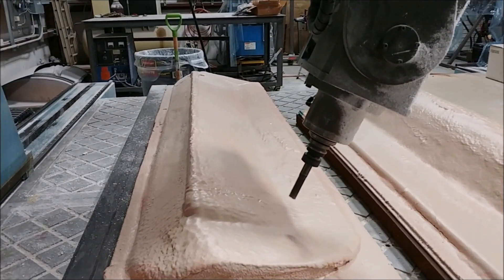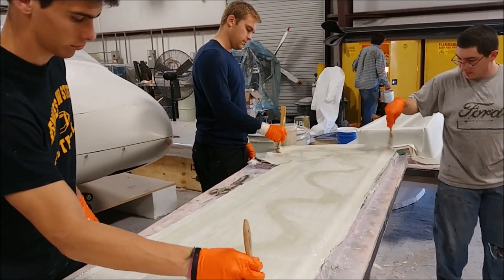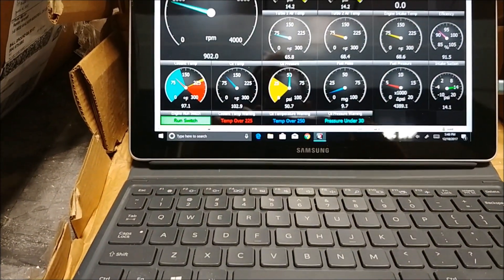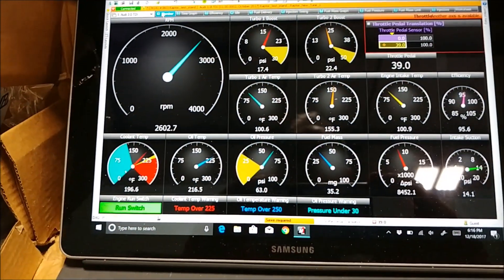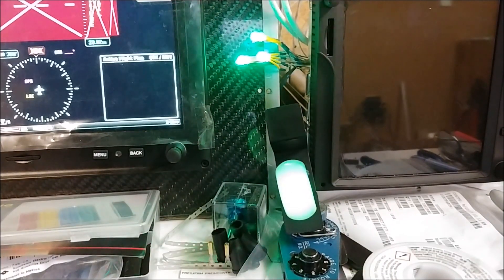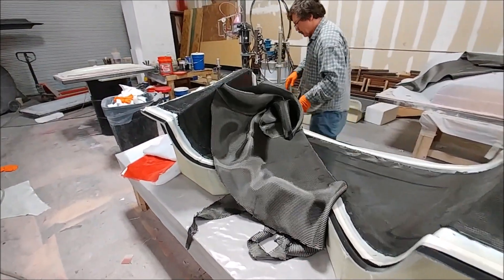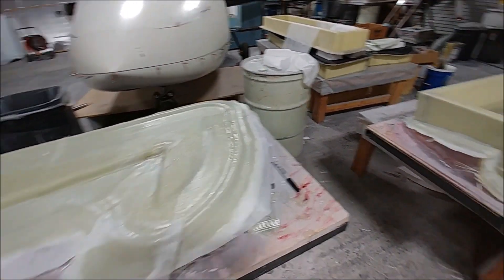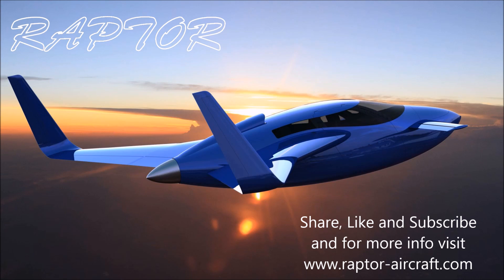Heat Exchanger Install - how well does it perform?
We now have the heat exchanger plumbed in to see how well is does with both cooling the engine as well as warming what will ultimately be the fuel.